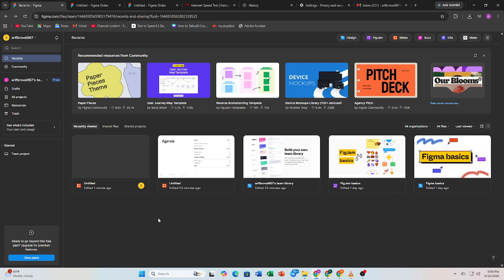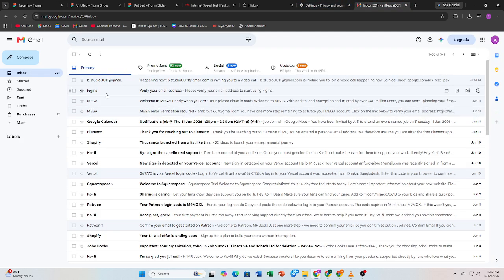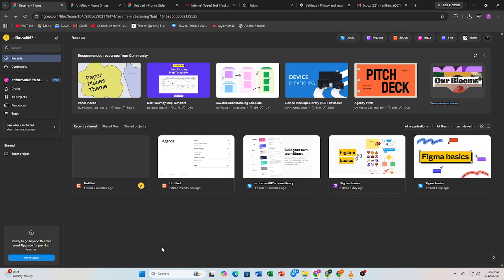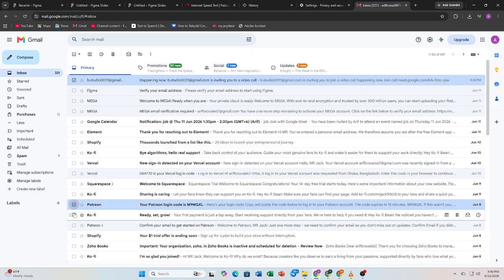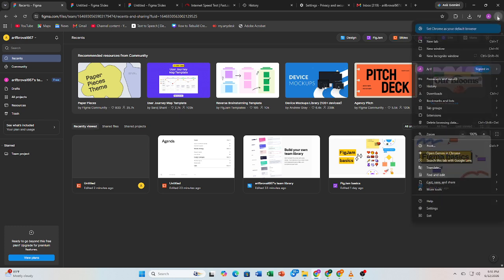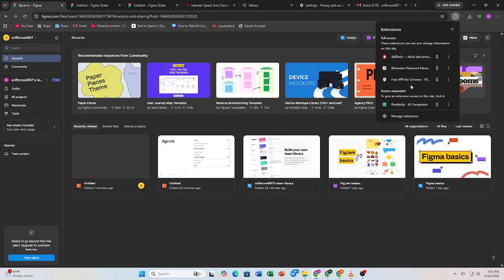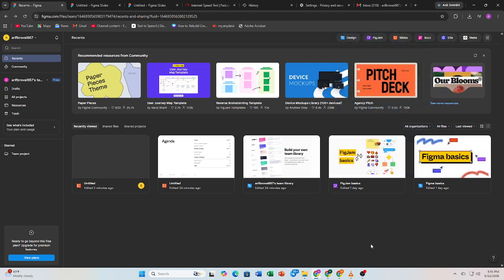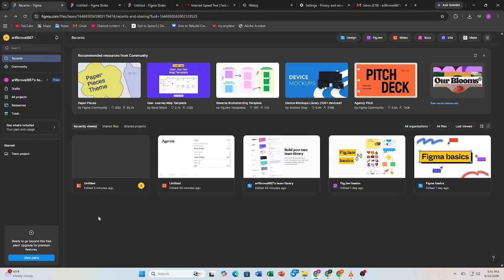How to Fix Figma Account Verification Issue Full Guide 2026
Learn how to fix Figma account verification issues with this complete 2026 guide. This step-by-step tutorial explains how to troubleshoot verification problems, resolve account activation errors, receive verification emails successfully, and complete the account verification process in Figma. Learn the most common causes of verification failures, including missing verification emails, incorrect email addresses, spam filter settings, expired verification links, account configuration issues, browser-related problems, and temporary service disruptions. Whether you're a beginner, UI/UX designer, developer, student, team collaborator, or professional designer, this guide covers the most effective solutions for fixing Figma account verification problems in 2026.